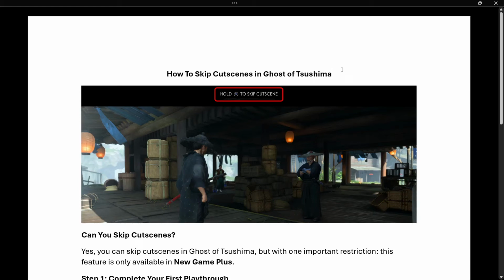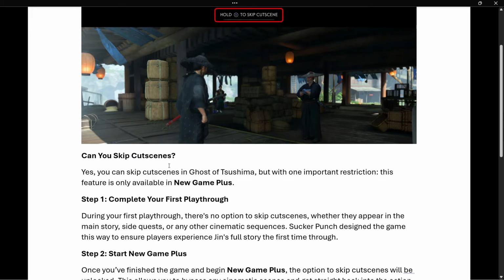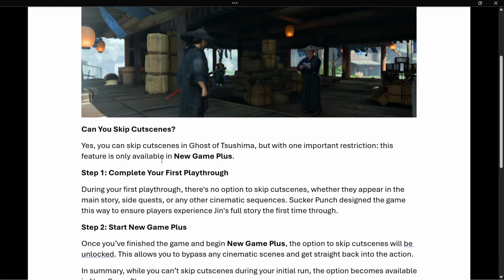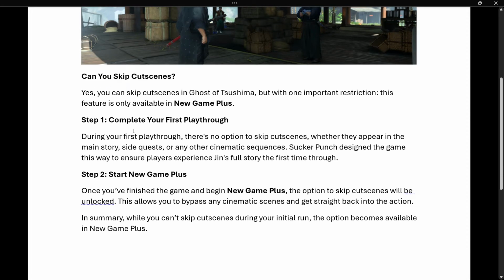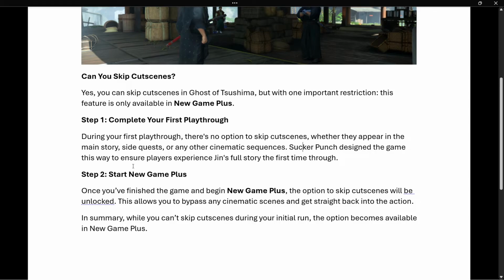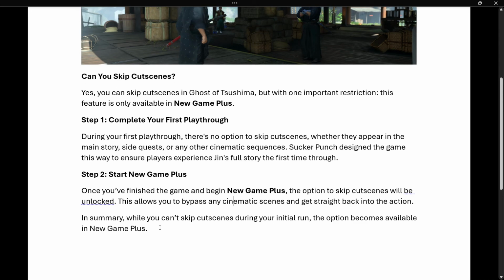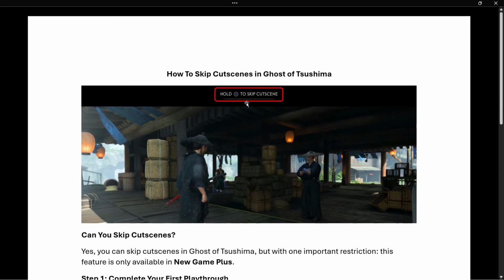How To SKIP CUTSCENES In Ghost Of Tsushima (QUICK & EASY)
In this video, I'll show you how to skip cutscene in Ghost Of Tsushima. This is a full guide on how to Ghost Of Tsushima skip cutscenes.

In case you've been trying to play Ghost Of Tsushima and wanted to skip cutscenes, this is the video you need to see!